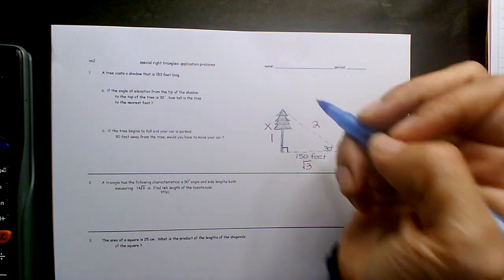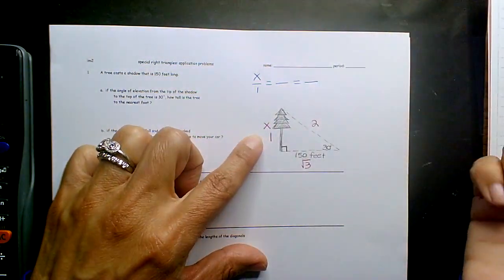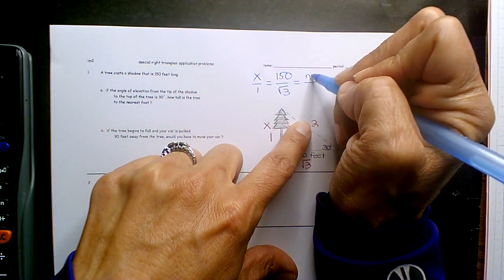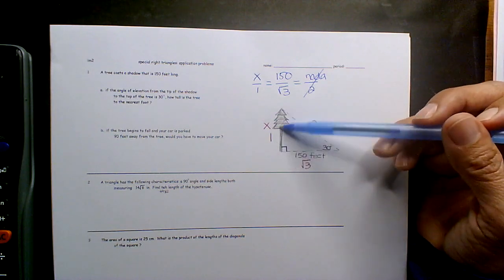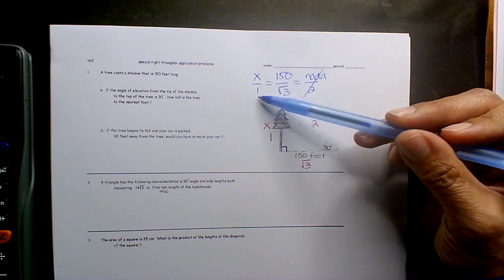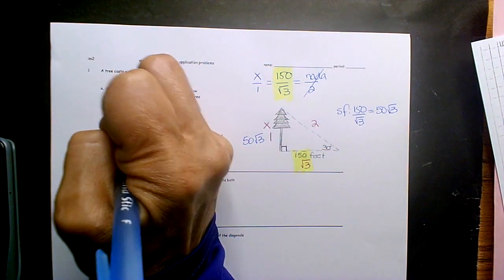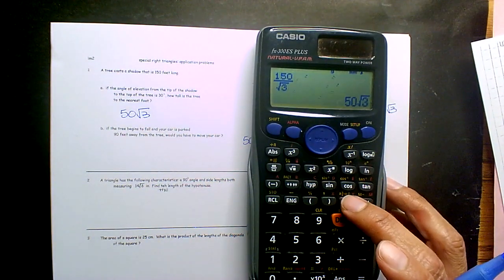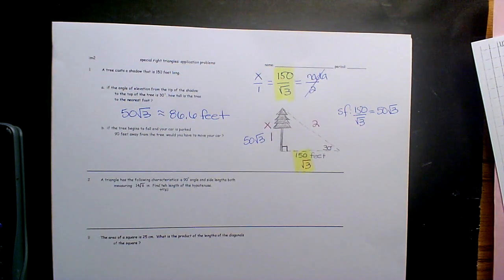3.15.24 im2 #1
tree falling word problem.